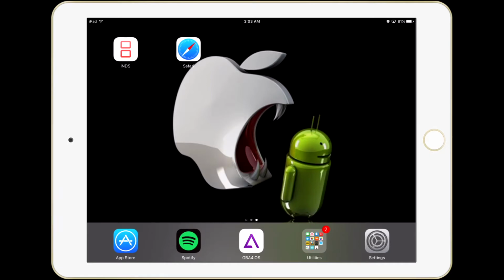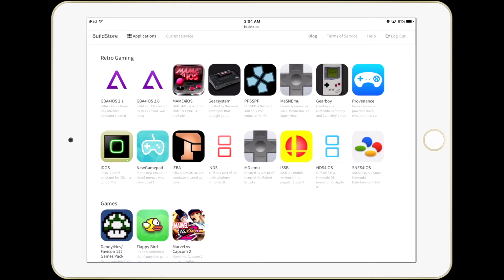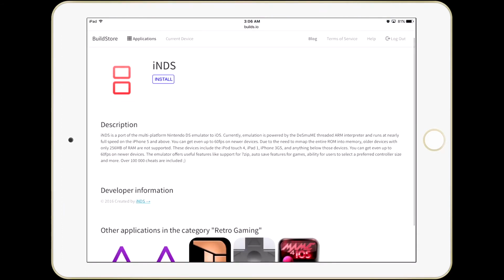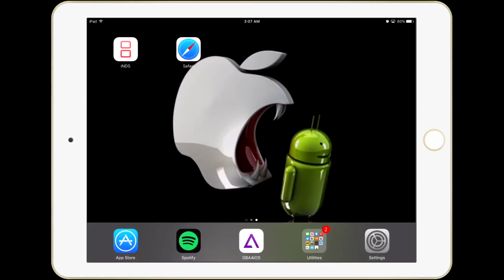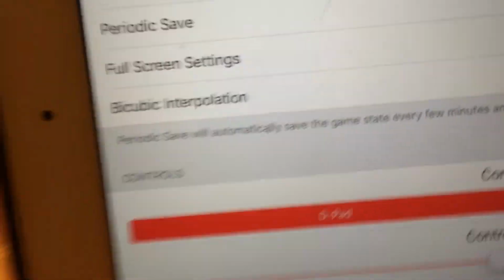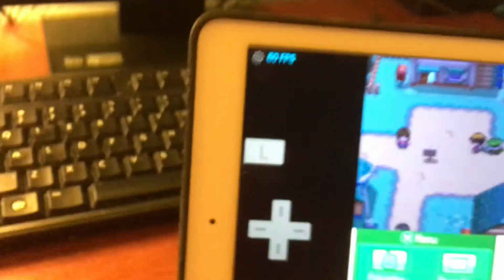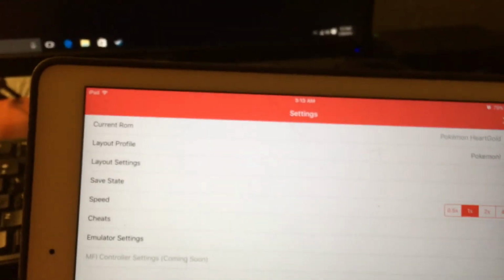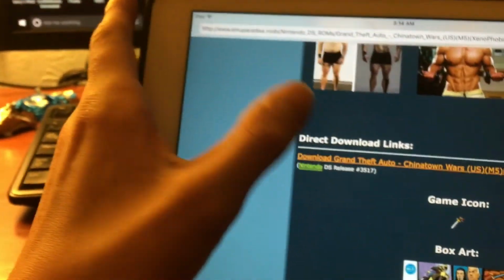(REVOKED)iNDS Showcase/Tutorial and A Channel Update!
Thanks to people wanting a iNDS Tutorial, here ya go!
Along with a Channel Revamp Update

iNDS is not signed at the moment, but if you don't want to pay, just keep checking on iEmulators for it to be signed

If u are willing to pay for a permanent solution to iOS Emulators without Jailbreaking and for iOS 9.3 beta and below, get Buildstore for $10/per year

Pokemon TCG Online user: Brandocus
GameCenter - TheBrandocusGamer
Steam - BrandocusGamer

Comment on the Video, I read every single one!

And like always, I'll play with you guys, game with you guys, and talk to you guys later!
Stay Awesome!